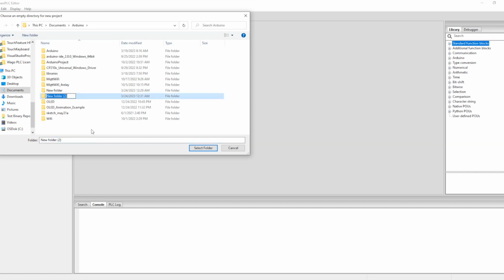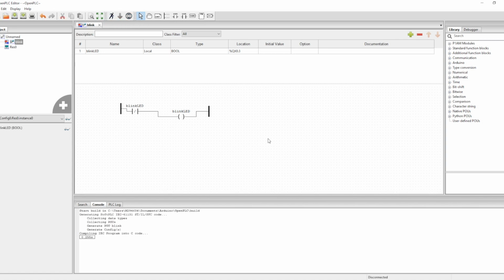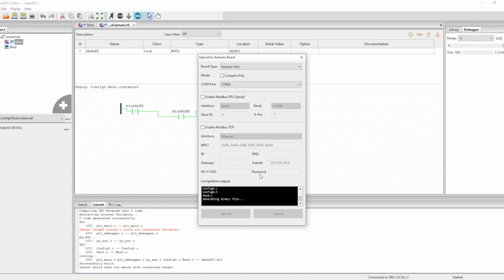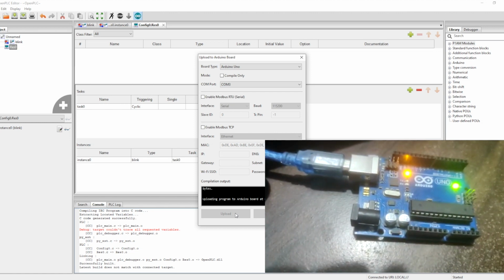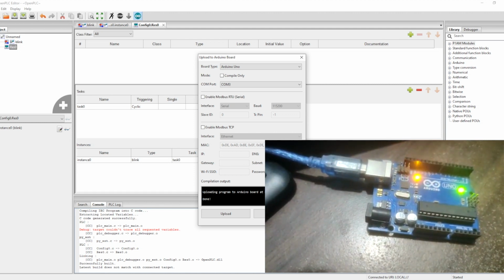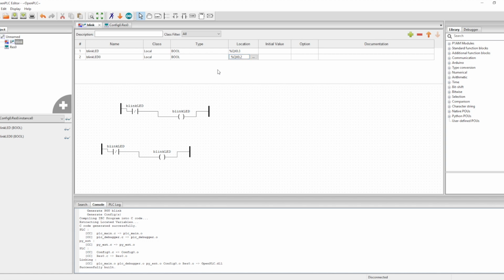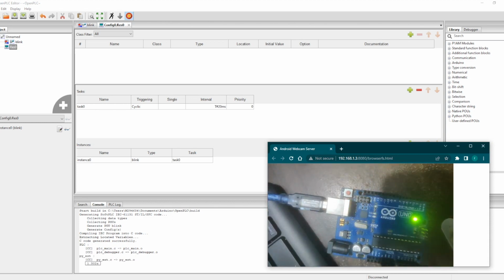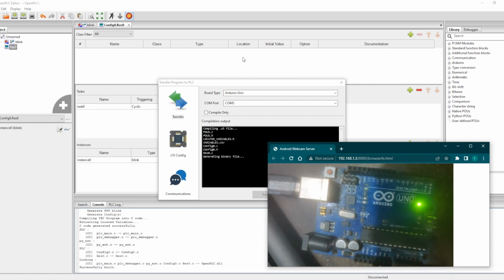Tutorial on Programming Arduino, NodeMCU using OpenPLC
OpenPLC is an independent platform which is creating Runtime for multiple boards like
IDE of OpenPLC allows to program the logic as we do in any PLC using
and the compile the logic into "c" to download into Microcontroller board automatically.
so openplc is good platform for the PLC engineer who want to program embeded boards but do not want to learn "C" language they can utilize this IDE and program like

00:00 Introduction
00:30 Creating Blink Program
01:22 Simulation Mode
01:45 Uploading to Arduino
02:37 changing scan rate
04:30 NodeMCU Upload code
05:25 Updating to New IDE